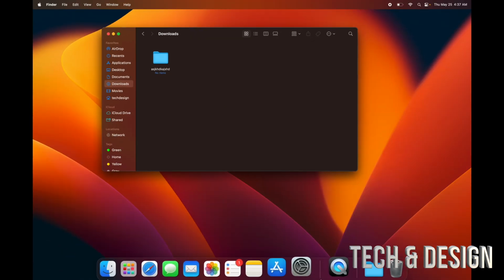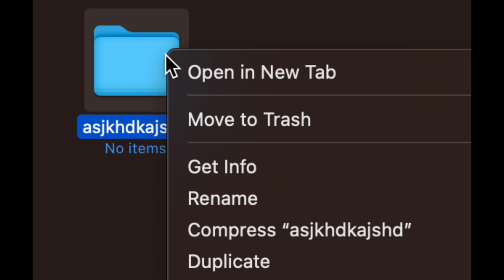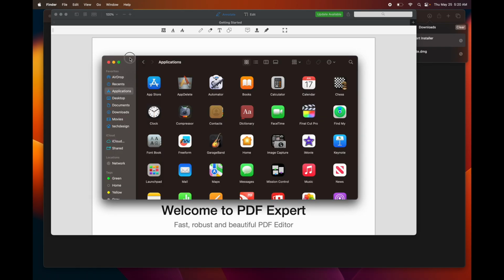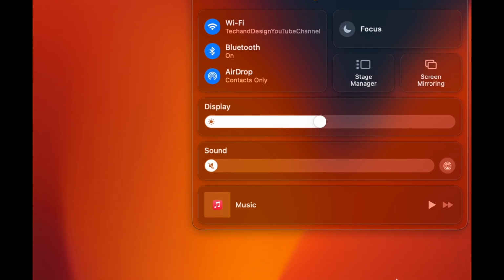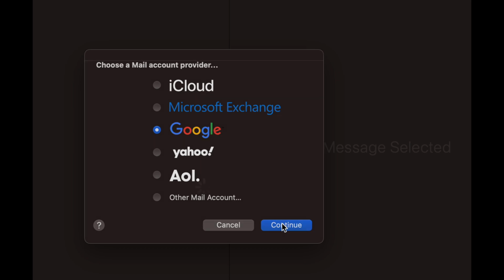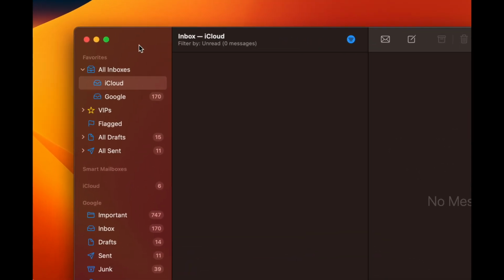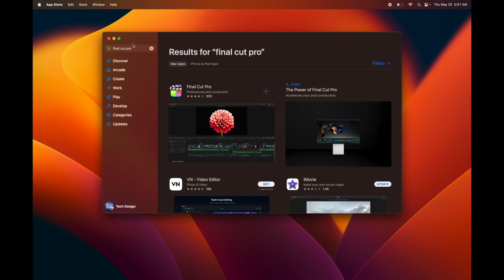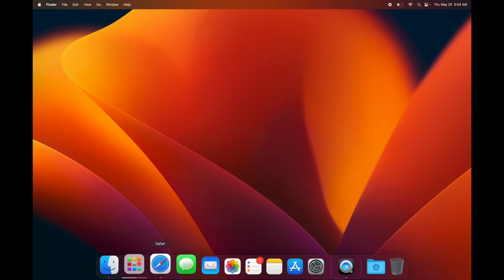How to Delete File on MacBook | MacBook Pro | MacBook Air